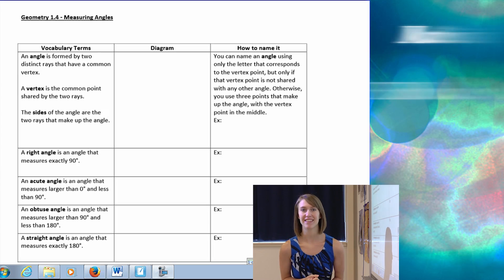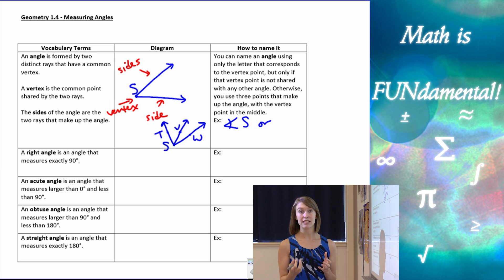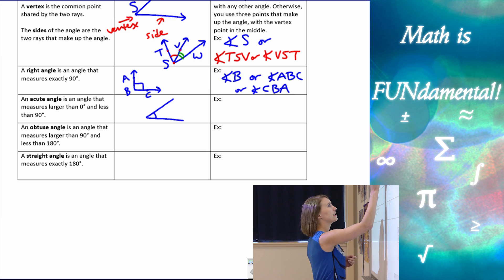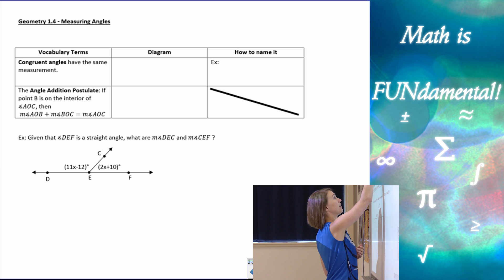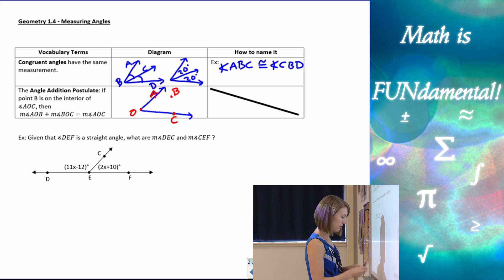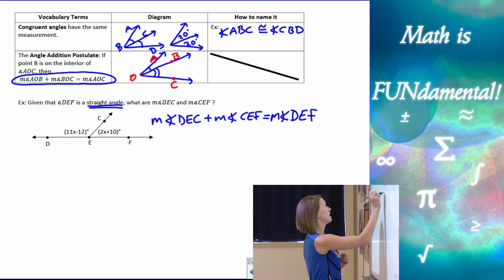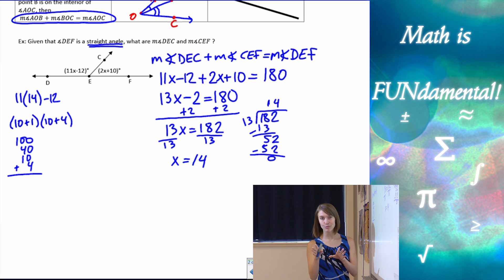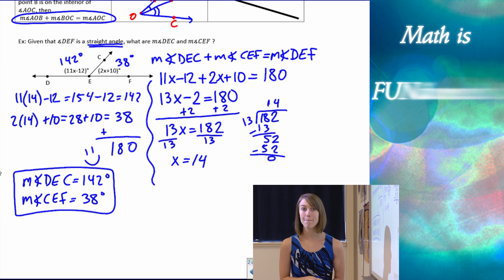1.4 Geometry - Measuring Angles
This geometry lesson teaches how to find the measure of different types of angles. Examples and definitions include vertex, right angles, acute angles, obtuse angles, straight angles, congruent angles and the angle addition postulate.